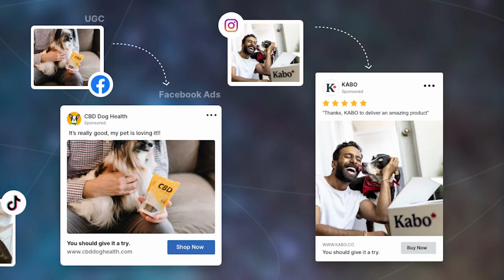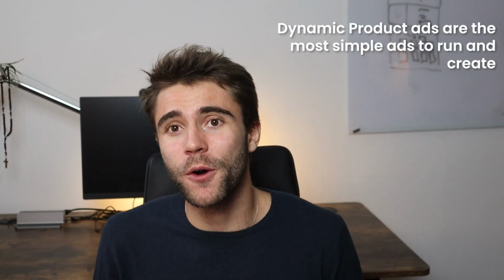UGC vs Dynamic Product Ads??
What creative format performs better for our Facebook Ads as a 7-figure apparel brand? In this video I talk about our learning from our Facebook Ads creative format test & how this even influences our operations & how we think about our funnel as a whole.